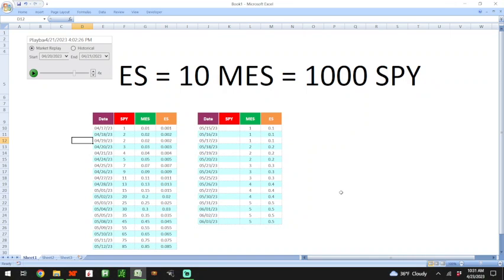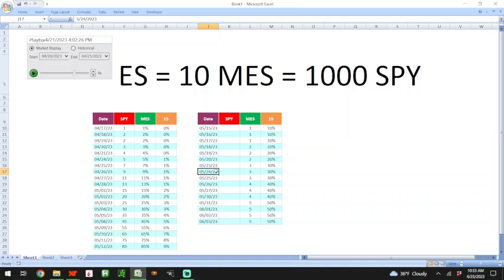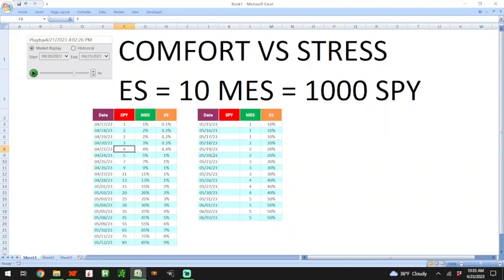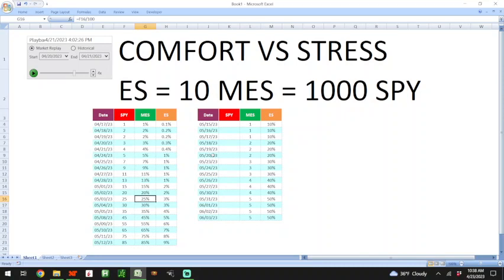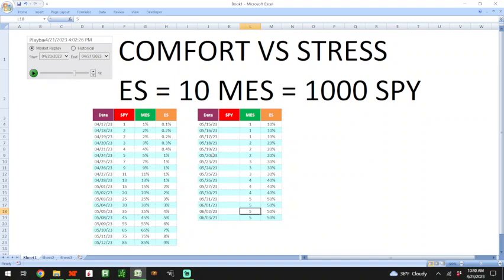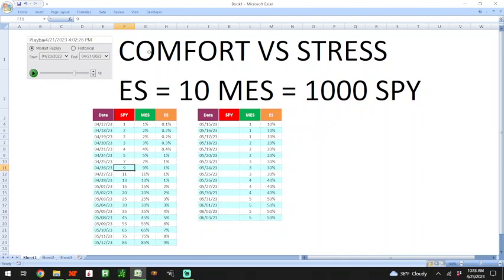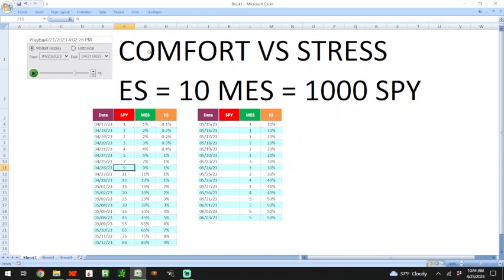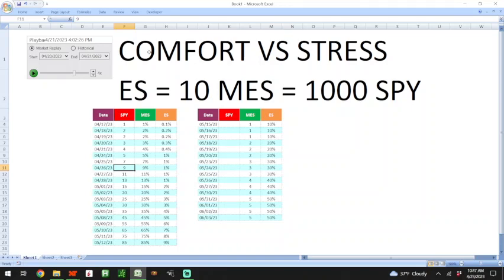[Trading] - My ES Futures Scaling Plan and Emotions of Trading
Talking about my mirror SPY to MES to ES scaling. A slow and methodical process that allows me to be comfortable while also pushing limits.